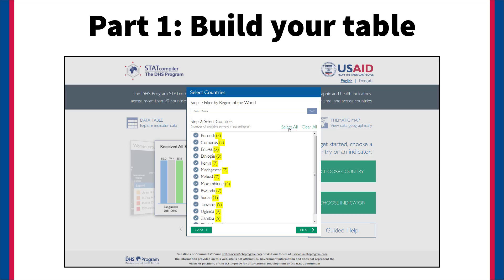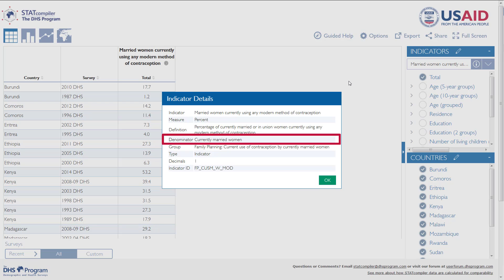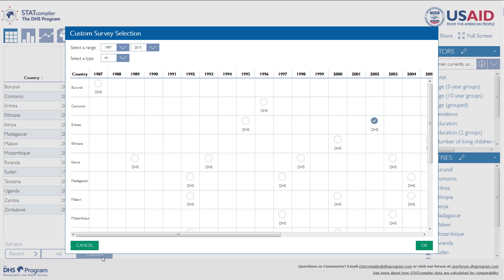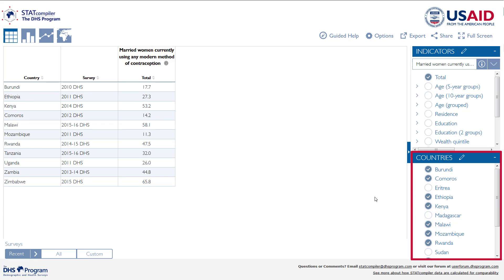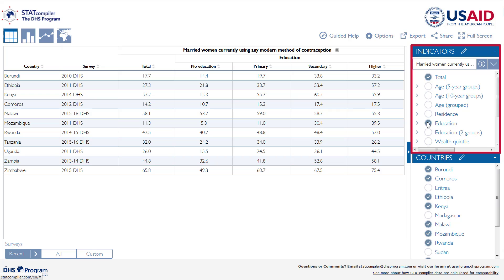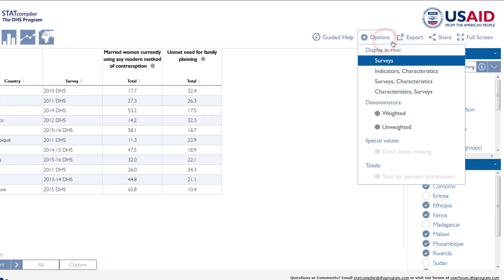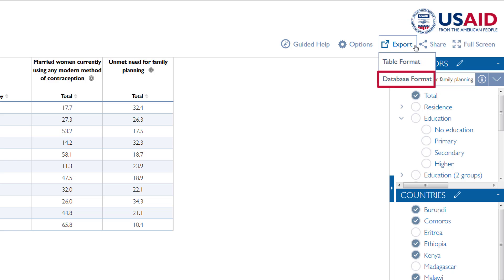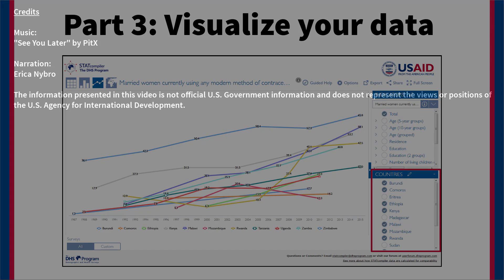STATcompiler Tutorial Part 2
STATcompiler Tutorial Part 2 demonstrates how to customize your basic table created in part 1 of the STATcompiler tutorial using recent surveys, background characteristics, and more!